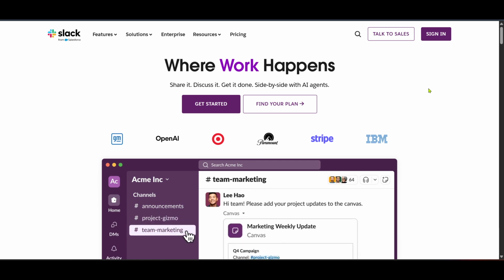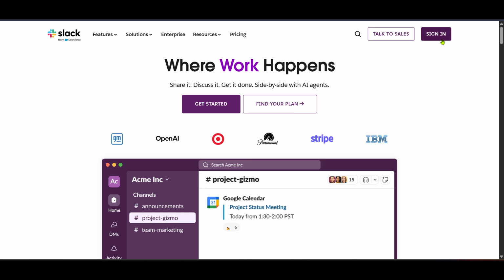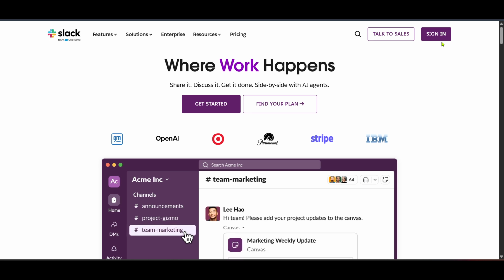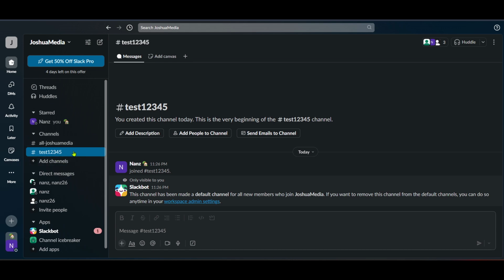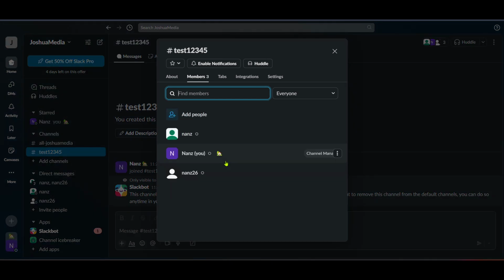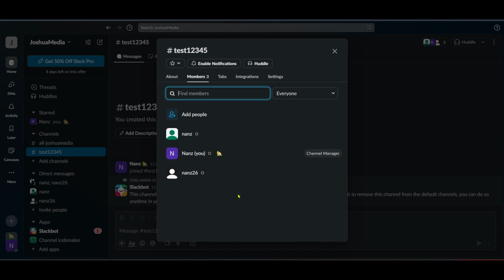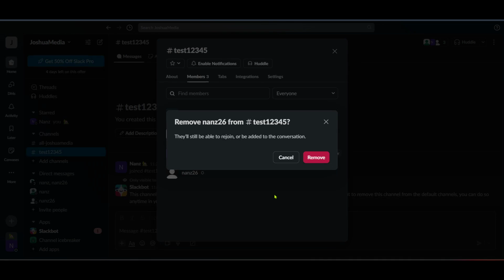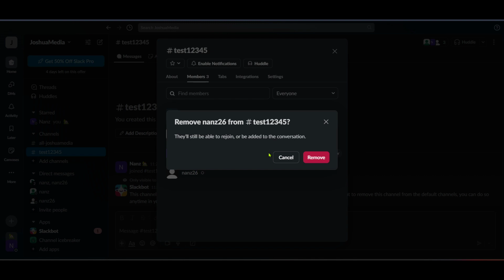How To Remove Member On Slack Channel (Full 2025 Guide)